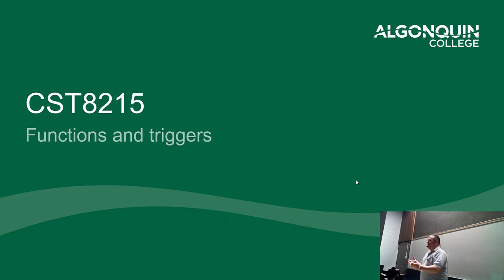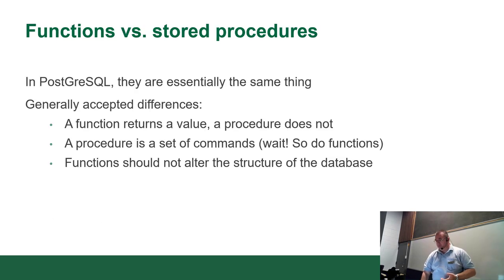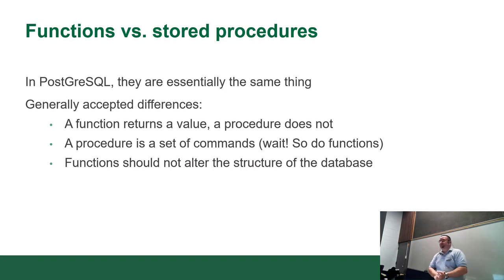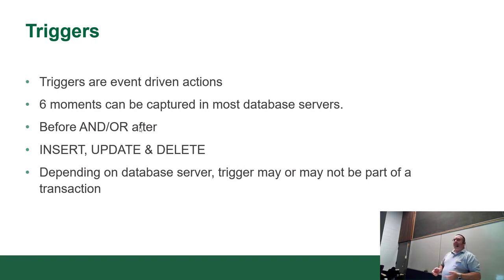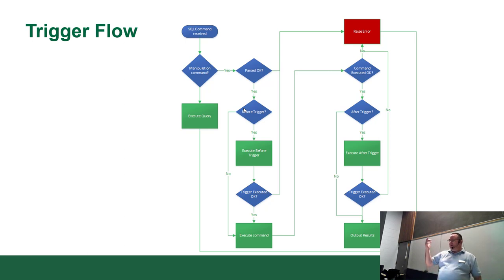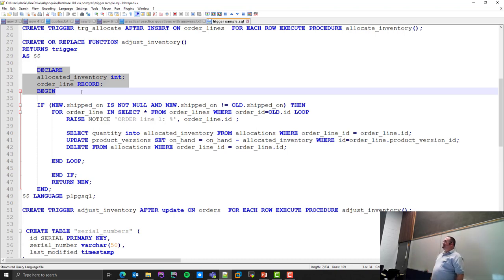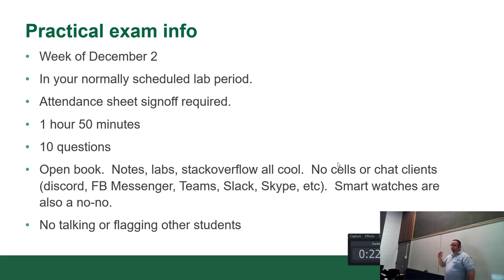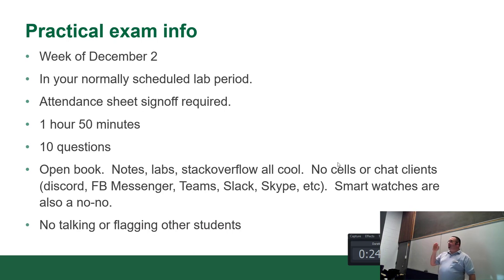Lecture 9 and review